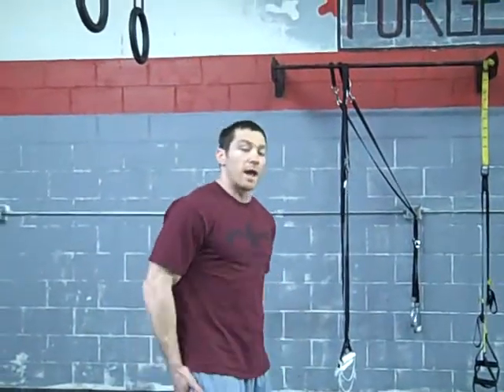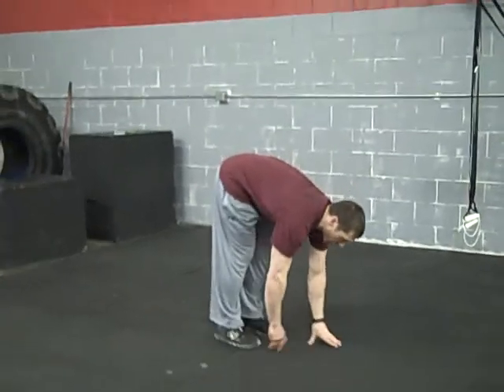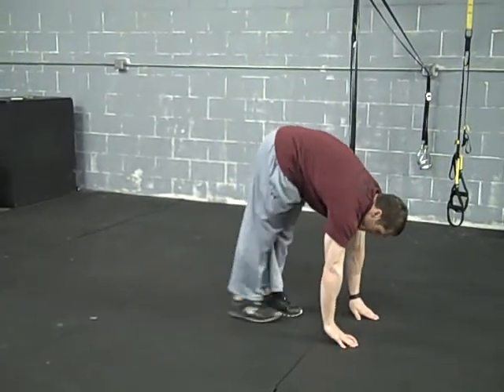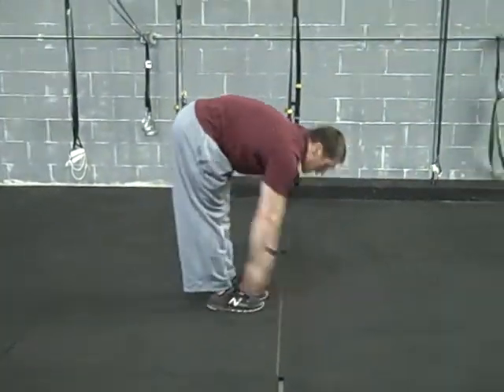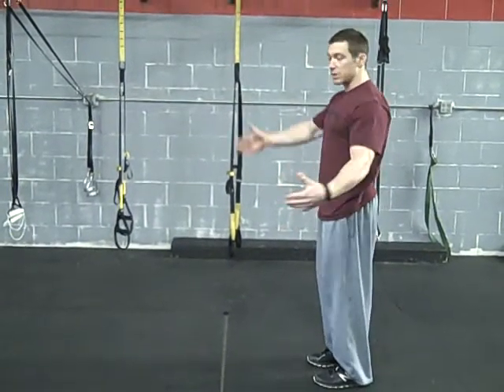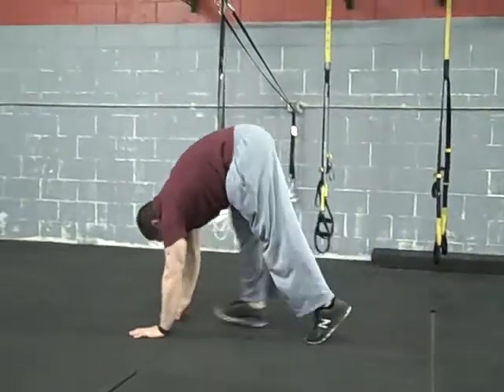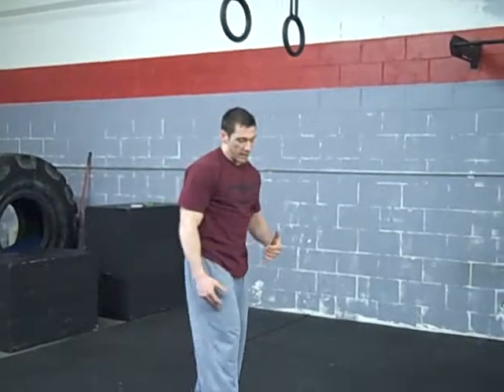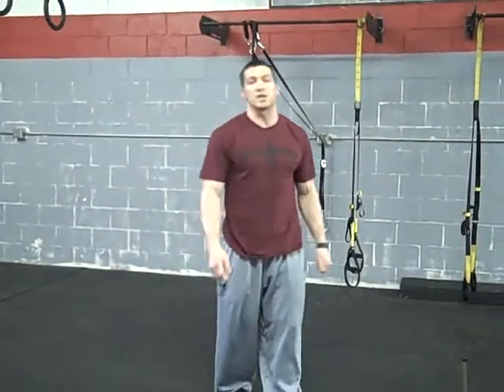The inch worm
The inch worm for more mobility and stability.

For a full system on how to build RIPPED, STRONG, ATHLETIC MUSCLE, go to: